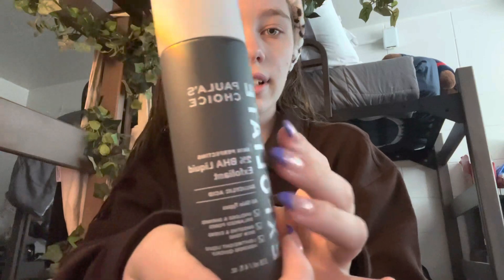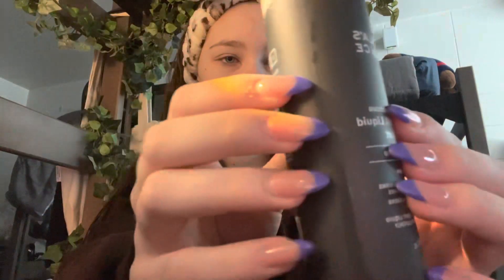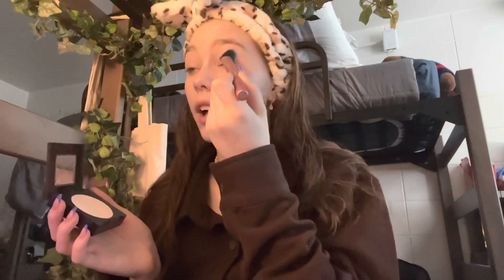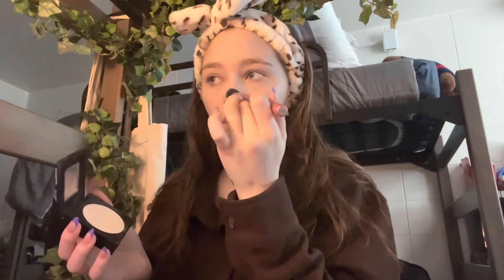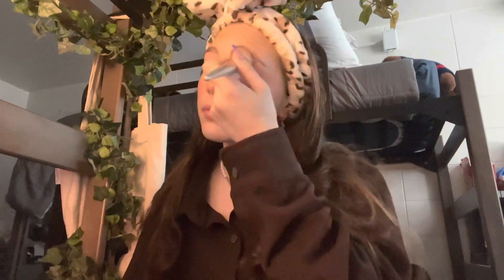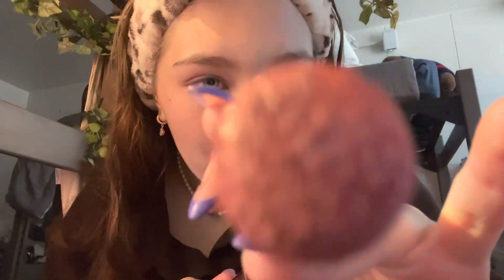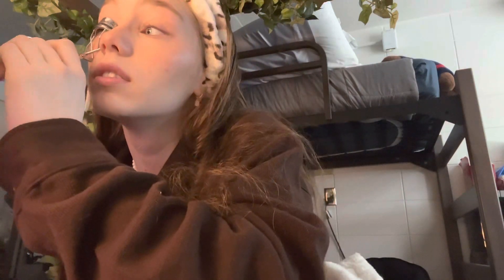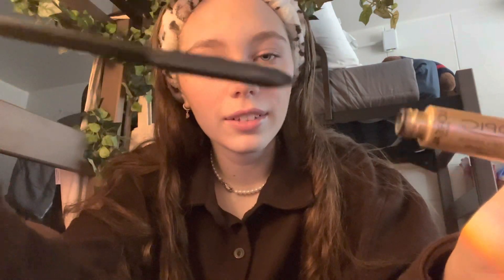soft spoken✨ let’s get ready together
hey luvs!
this is a soft spoken get ready with me where i do both our skincare and makeup!